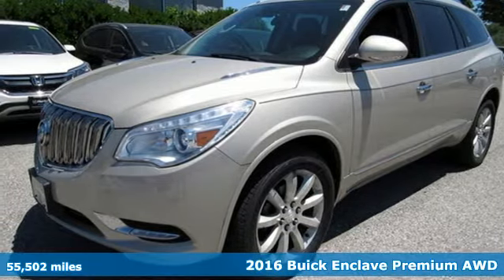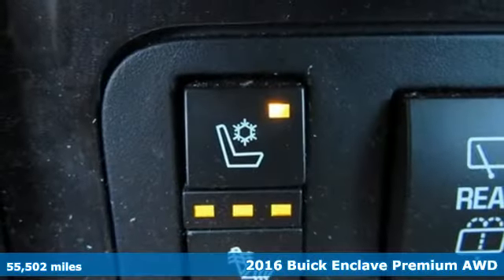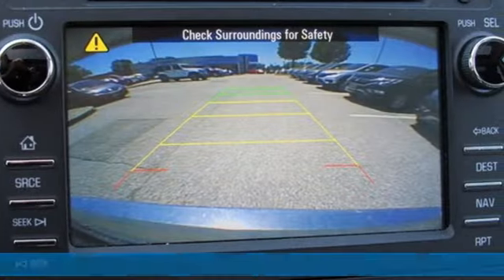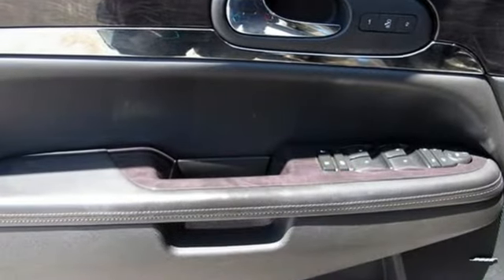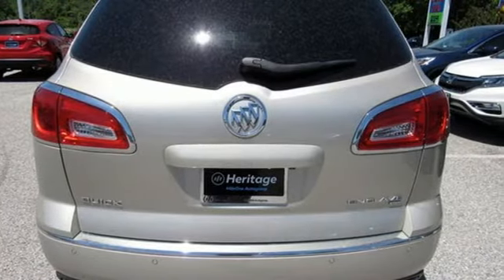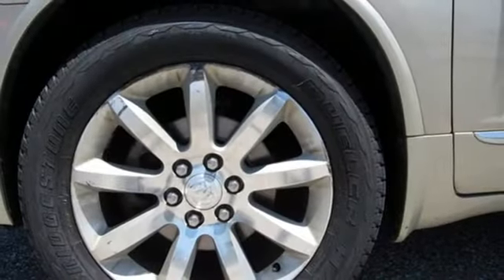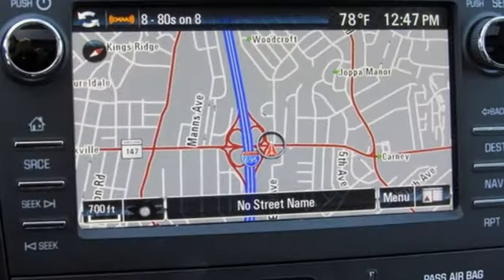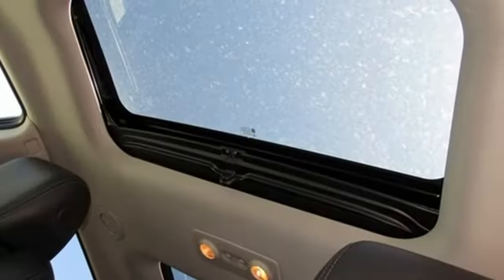Used 2016 Buick Enclave Parkville Baltimore, MD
Year: 2016
Make: Buick
Model: Enclave
Trim: Premium Group
Engine: 3.6L V6 SIDI VVT
Transmission: 6-Speed Automatic Electronic with Overdrive
Color: Silver
Interior: Light Titanium
Mileage: 55502
Stock #: KU119513
VIN: 5GAKVCKD6GJ119513
JUST ARRIVED. PENDING INSPECTION. Sparkling Silver 2016 Buick Enclave Premium Group AWD 6-Speed Automatic Electronic with Overdrive 3.6L V6 SIDI VVT AWD.brbrRecent Arrival!brbrAwards:br * 2016 KBB.com 5-Year Cost to Own Awards * 2016 KBB.com Brand Image AwardsbrReviews:br * Smooth and quiet ride; luxurious cabin; generous cargo capacity, even behind the third row; seating for up to eight; top safety scores. Source: Edmundsbrbrbr*Your additional costs are sales tax, tag and title fees for the state in which the vehicle will be registered, any dealer-installed options (if applicable) and a $299 dealer processing fee (not required by law). Prices are subject to change, and prior sales are excluded from these offers. While every reasonable effort is made to ensure the accuracy of this information, we are not responsible for any errors or omissions contained on these pages. Please verify any information in question with the dealer.

Address:
9213 Harford Road